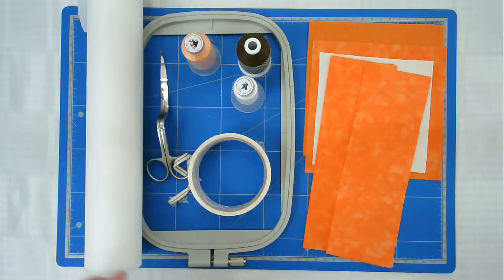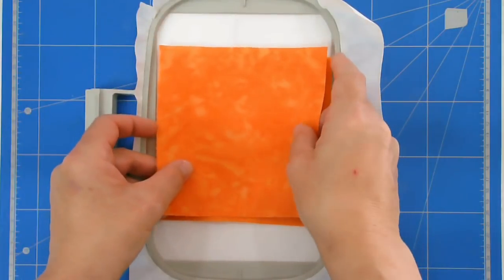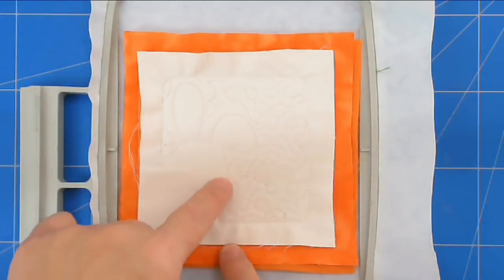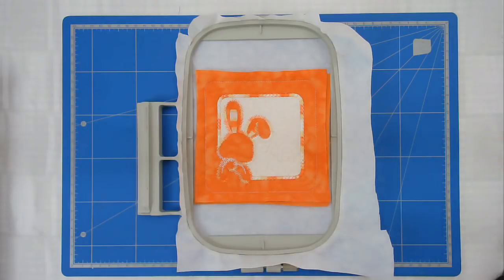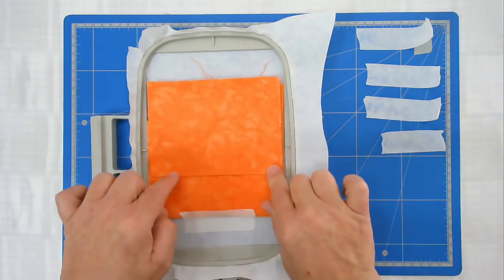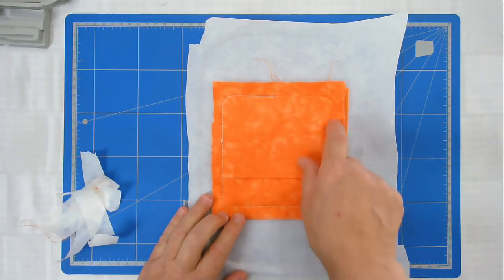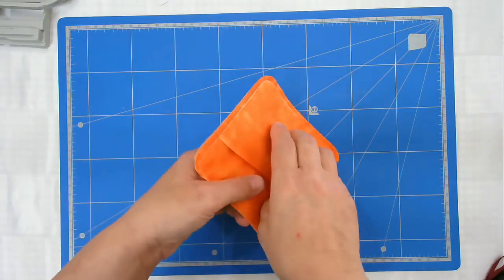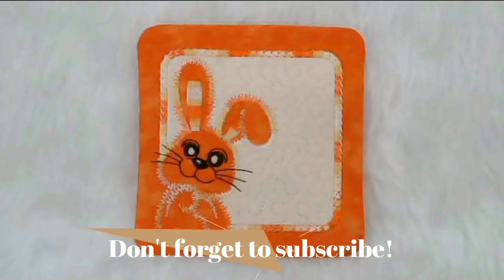ITH Bunny Mug Rug - By Kreative Kiwi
Learn how to make the really cute envelope backed bunny mugrug in one easy hooping. These are winner with children and adults alike. This mug rug can be stuffed with sweets and chocolate as an everlasting Easter pressie once all the goodies have been consumed.

MY SUPPLIES

Happy stitching!

Hoop sizes

4x4 inch - 100 x 100 mm
5x7 inch - 130 x 180 mm
6x10 inch - 160 x 260 mm
8x8 inch - 200 x 200 mm
8x10 inch - 200 x 260 mm
8x12 inch - 200 x 300 mm